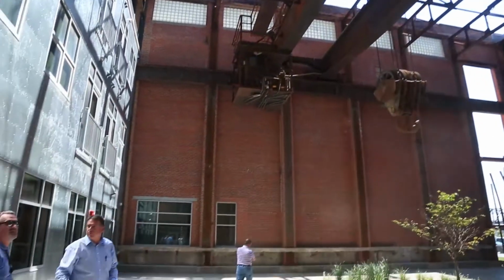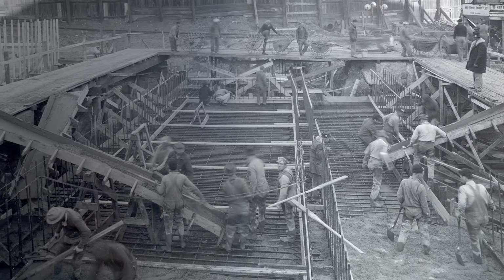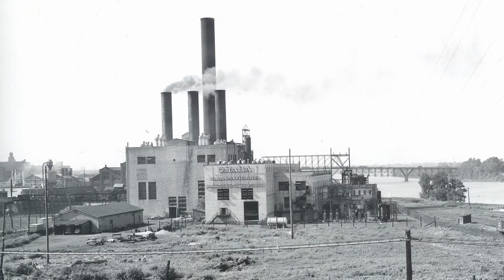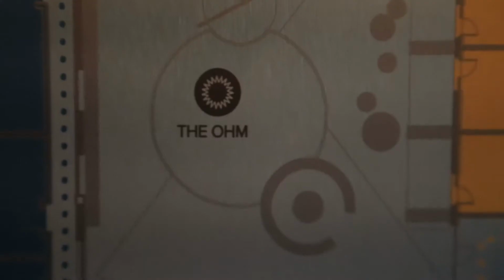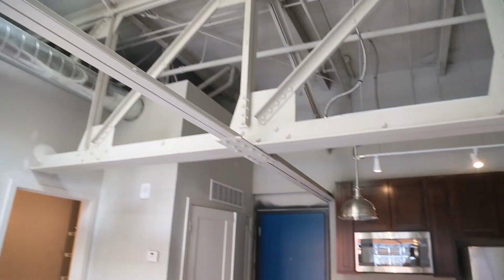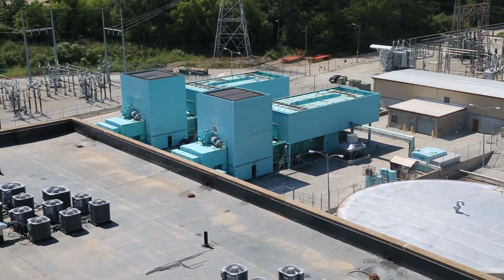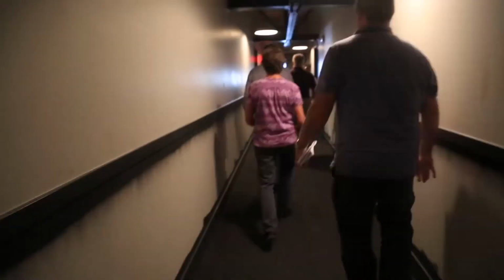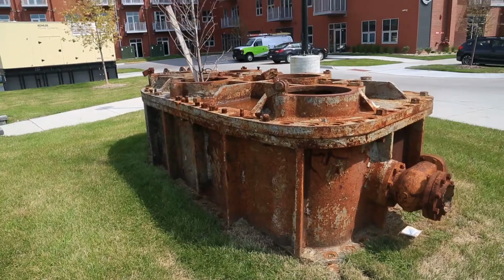Old to New: Jones Street Station Transformed into The Breakers Apartments